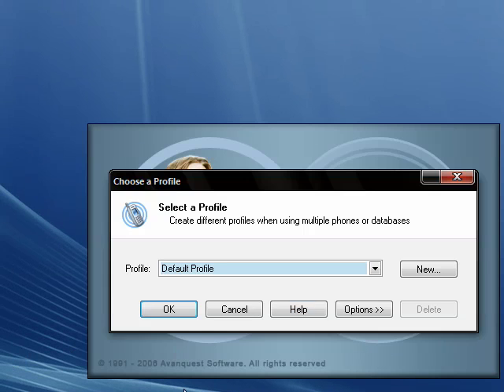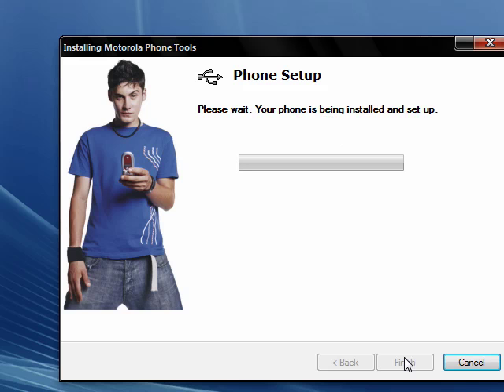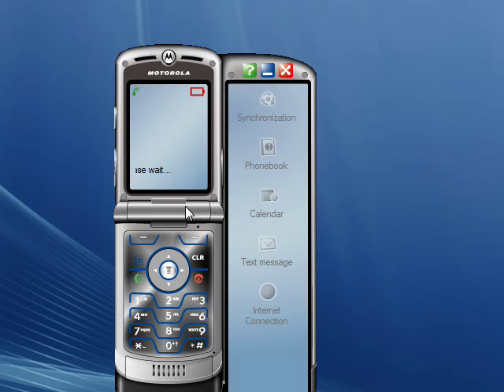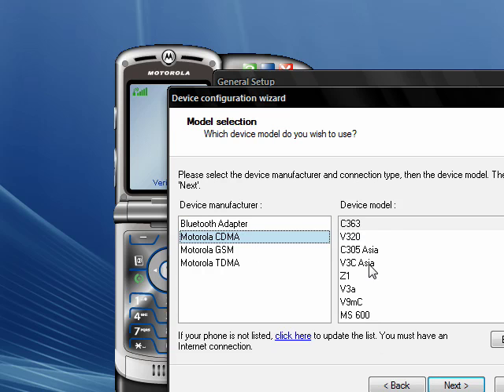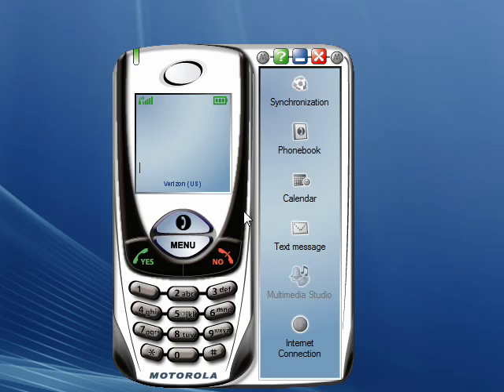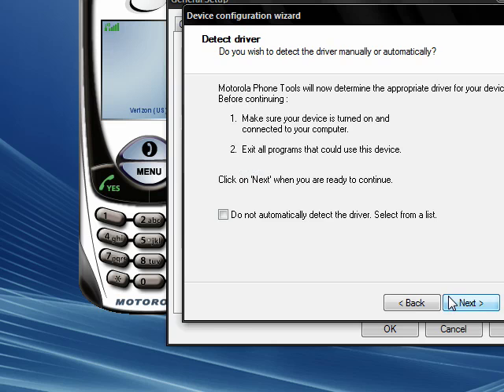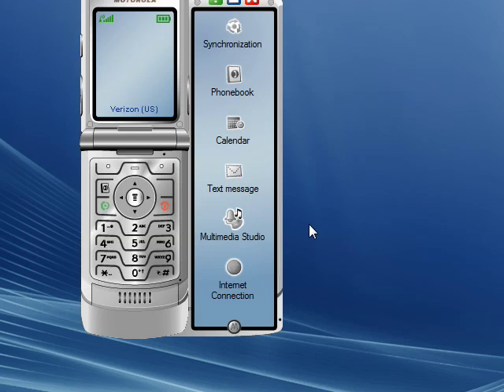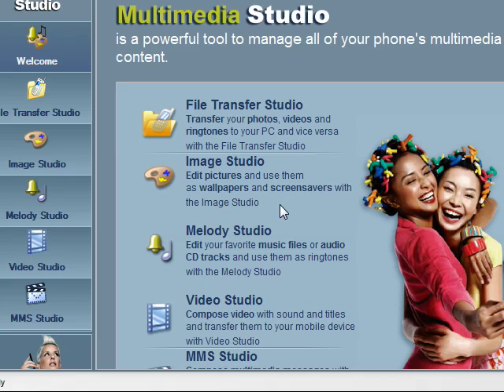Unlocking the Multimedia Feature in Motorola Phone Tools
To install the drivers please follow this guide

This is an easy trick that will unlock the Multimedia feature in Motorola Phone Tools. With this you can add ringtones and pictures and much more.